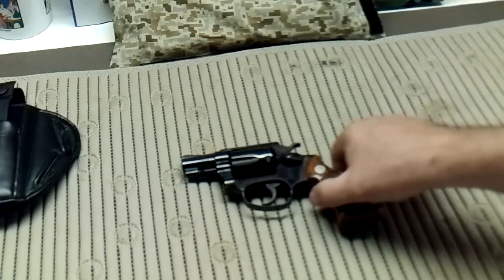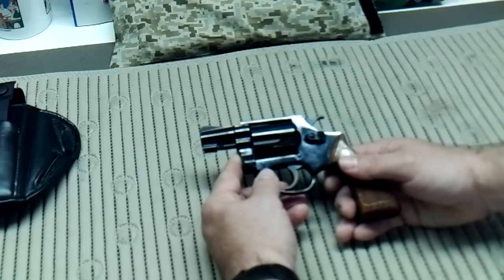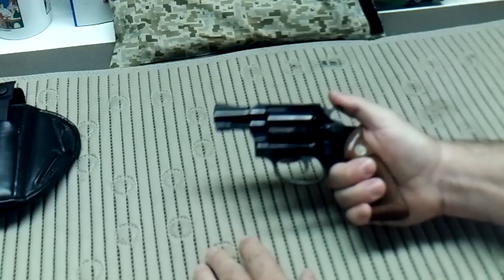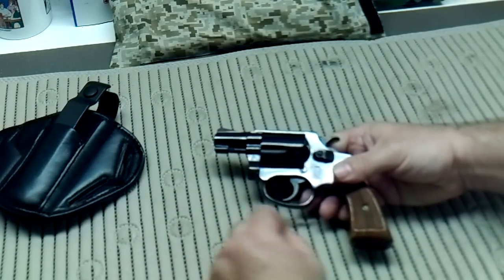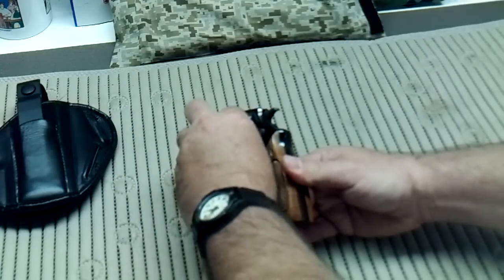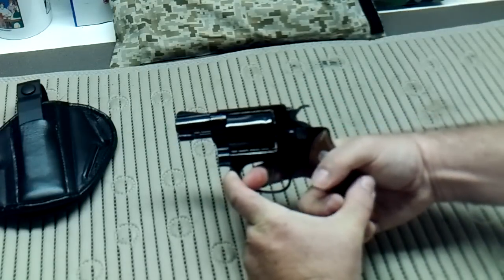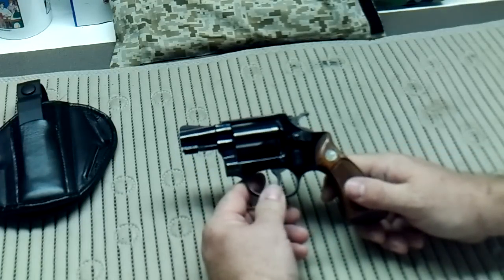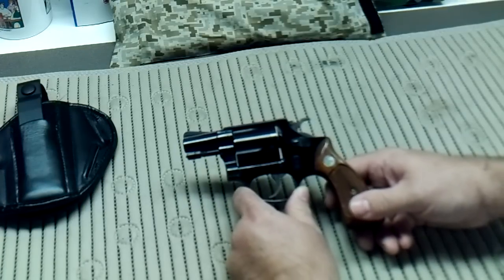S&W38SPL.MP4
Review of S&W Model 36 Chief 38spl Revolver